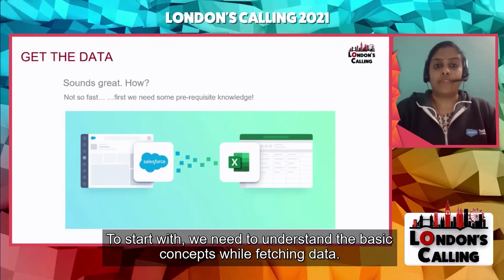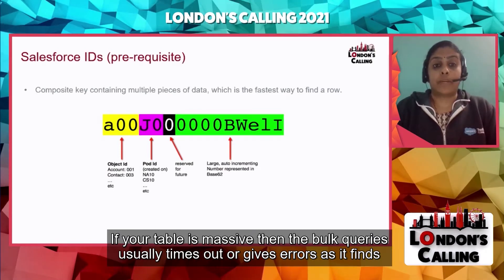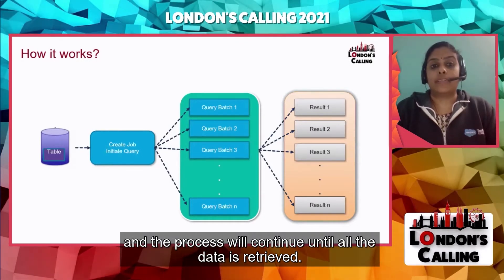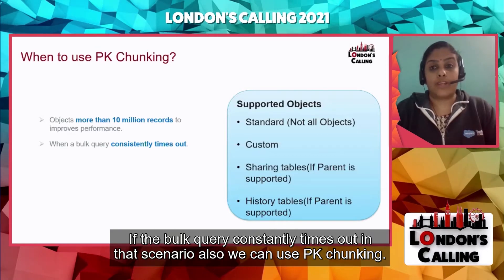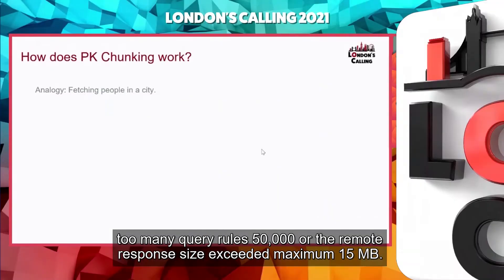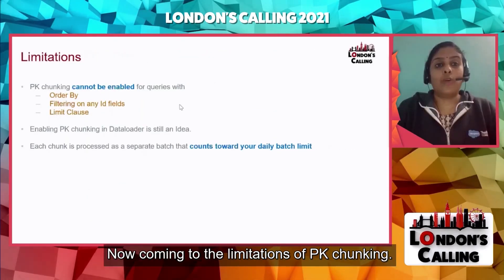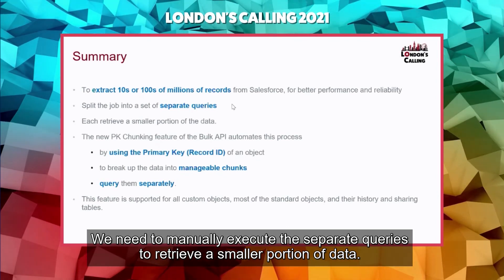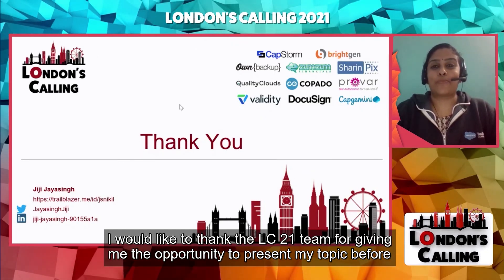Bulk API using PK Chunking with Jiji Jayasingh at London's Calling 2021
This session will deal with the Bulk API process and usage of PK chunking. Bulk API provides a programmatic option to quickly retrieve and load data from and to Salesforce. It is based on the REST principle and is optimized for managing large data volume. But if the table has more than 10 million records, the process will time out or hit errors. Here is where you need PK chunking. PK Chunking splits the query into smaller chunks automatically, thereby making the process easier and faster.